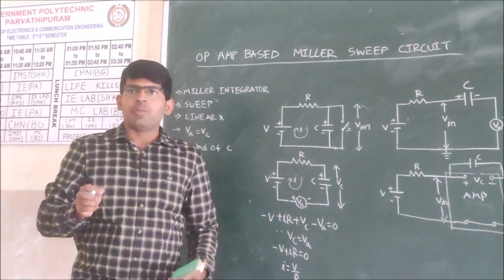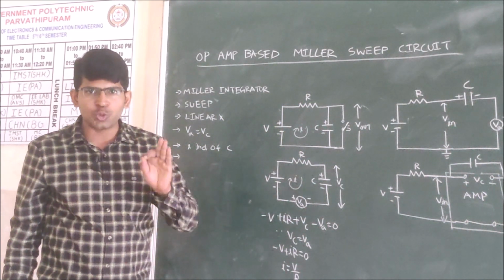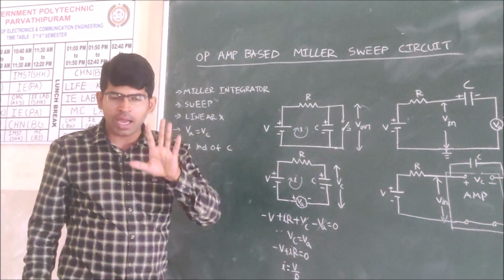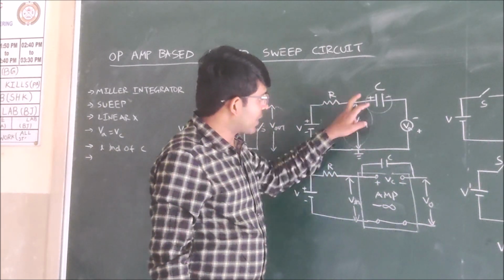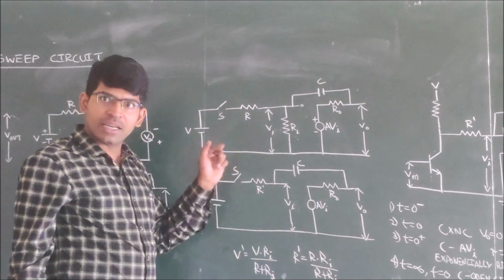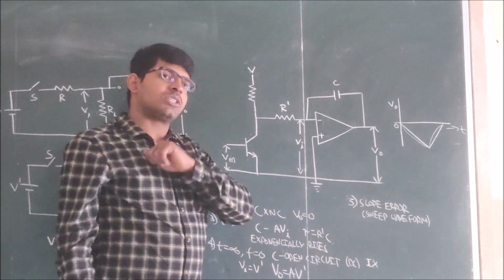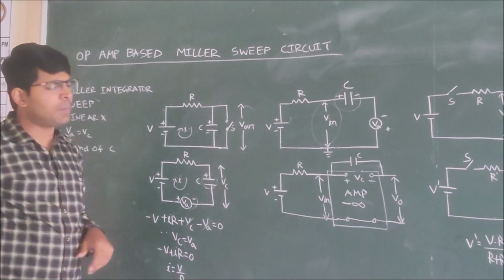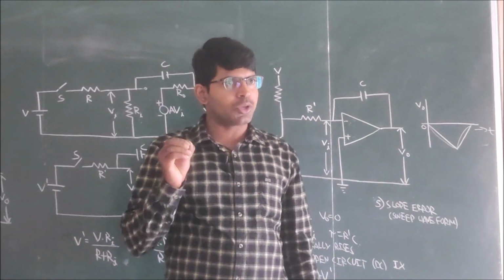40-Miller Sweep Circuit